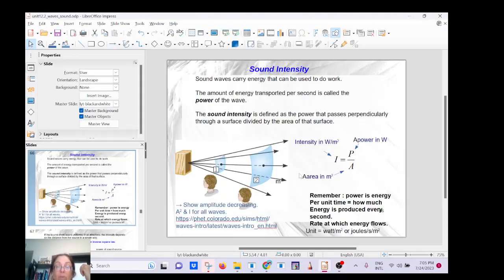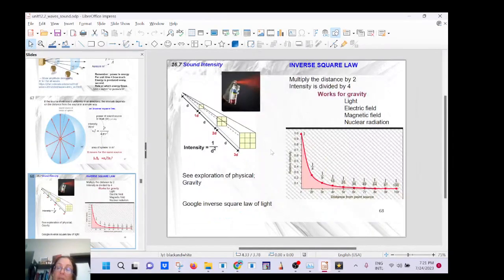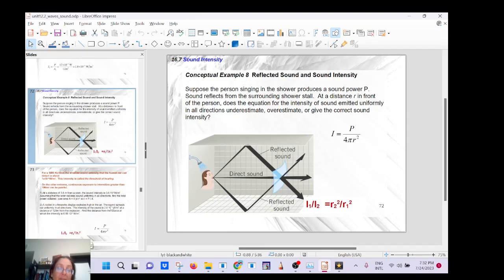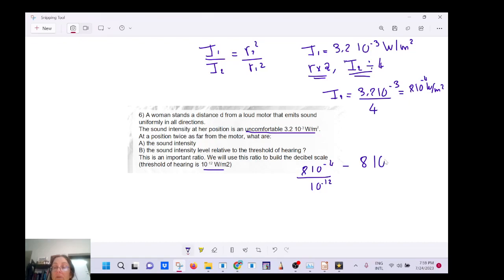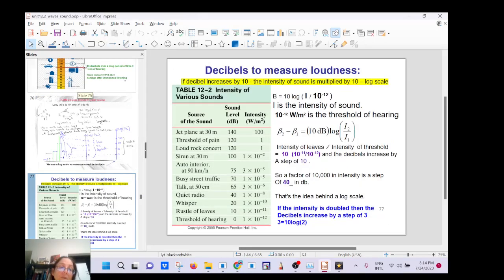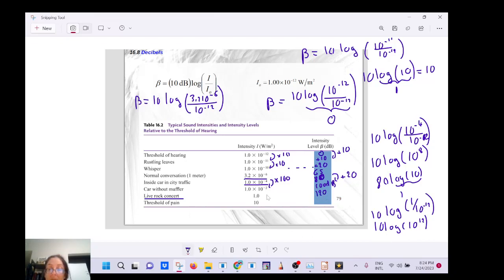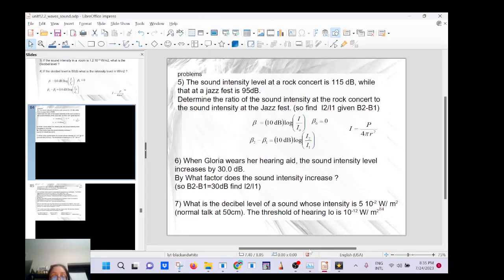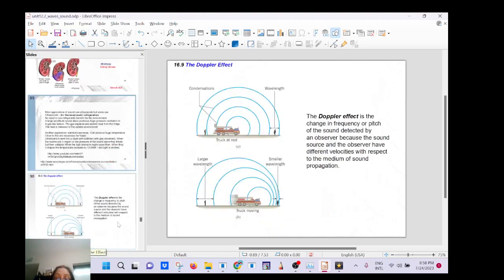waves and sound 5 - Intensity of sound, power, decibels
Intensity of sound, inverse square law, decibels, logarithmic scales, easy problems.